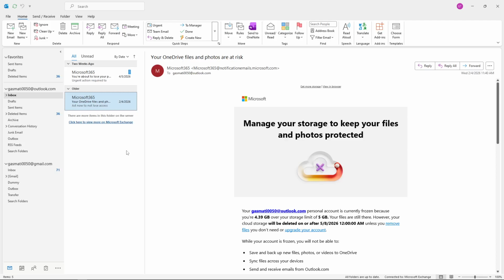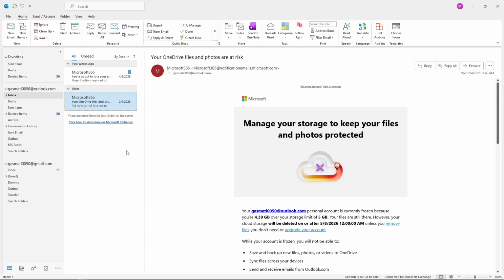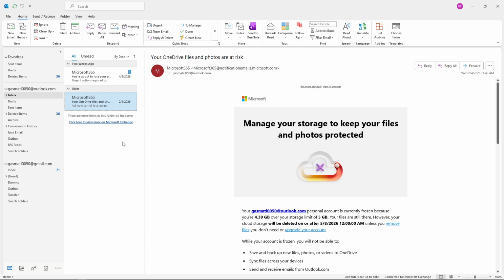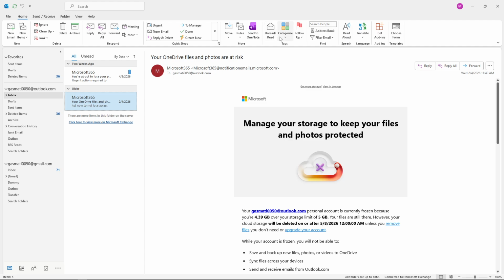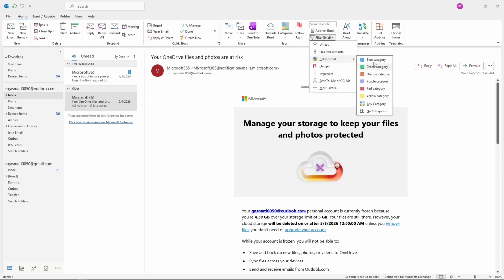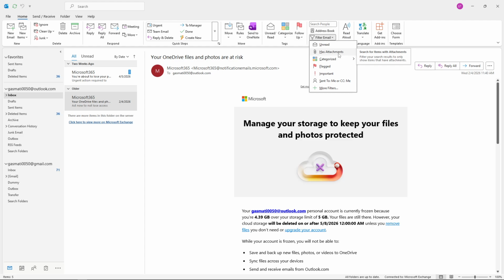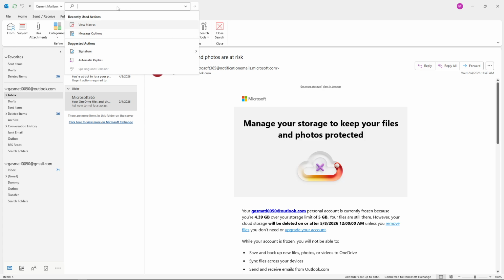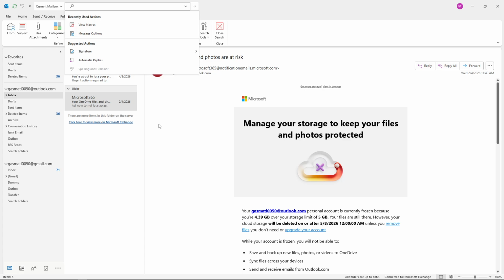How to Filter Emails in Outlook (Tutorial 2026)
Along the way, you'll learn how to filter emails in Outlook, create email filters in Outlook, organize Outlook inbox with rules, set up email filtering in Outlook, manage unwanted emails in Outlook, automatically sort emails in Outlook, learn to filter messages in Outlook, Outlook email organization tutorial, easy way to filter mail in Outlook, configure email filtering rules Outlook, best practices for Outlook email rules, quick guide to filtering Outlook mail